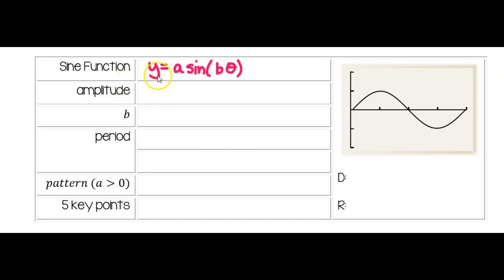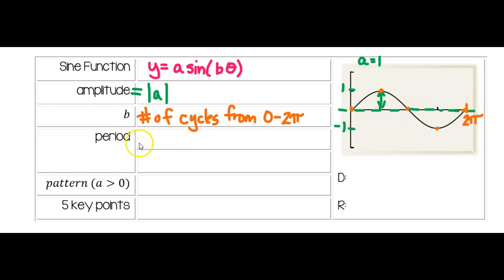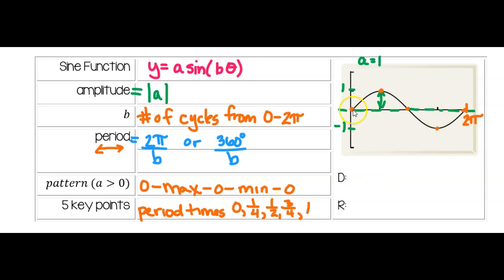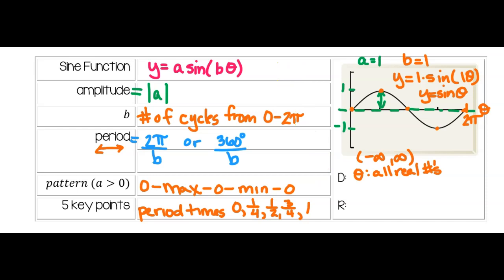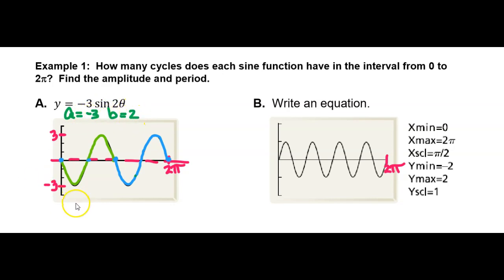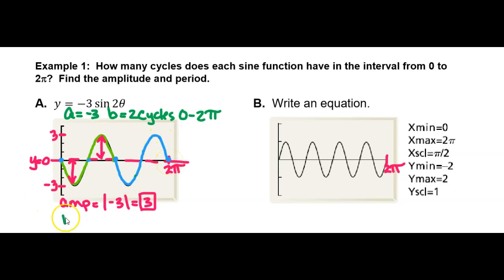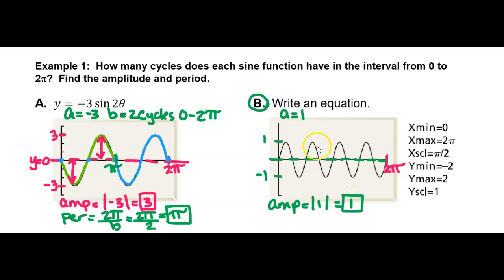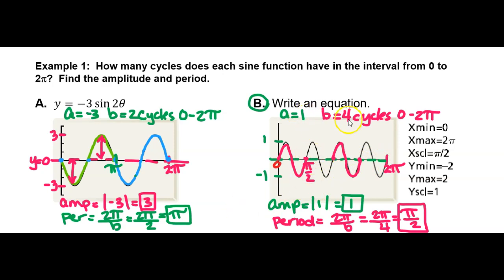The Sine Function (Part 1)